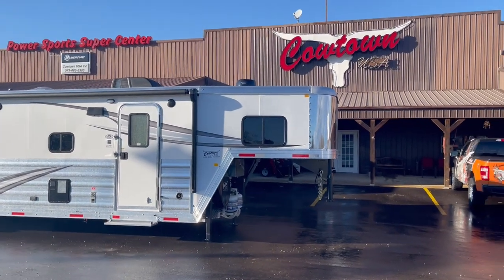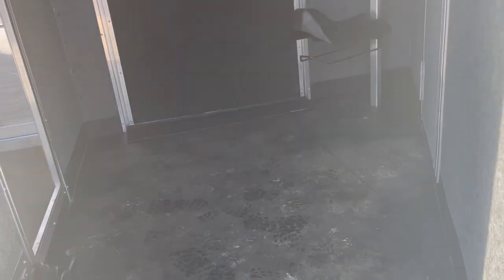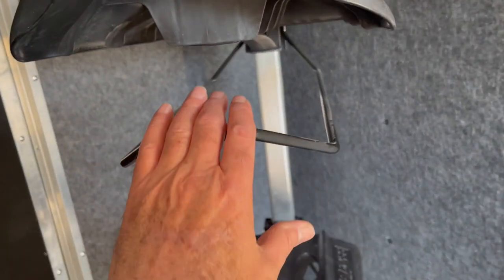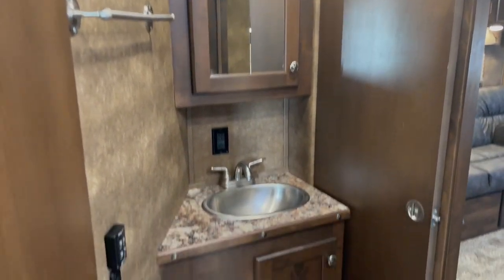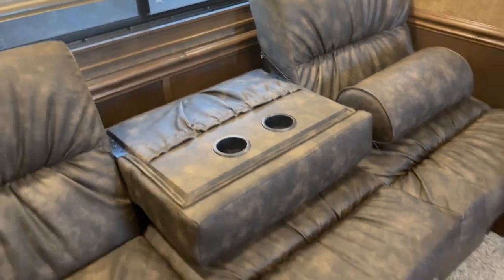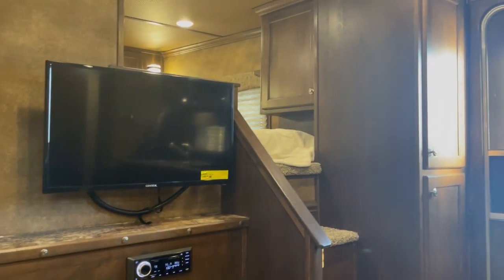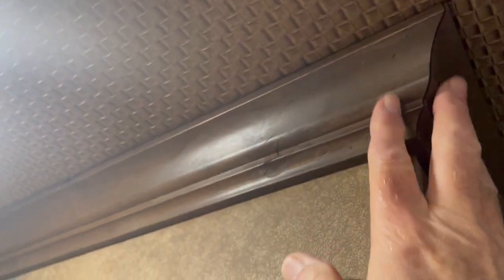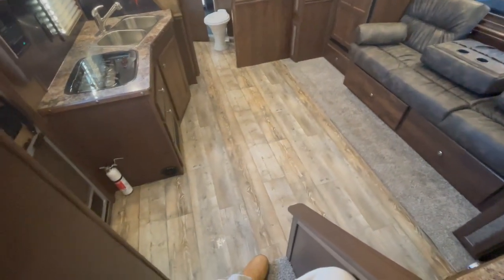2023 Merhow Stock Combo 801612 Trailer with a 9' Extended Slide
413 Daniels Rd.